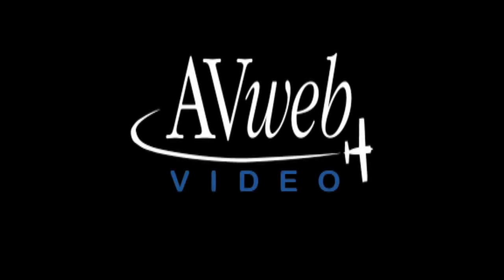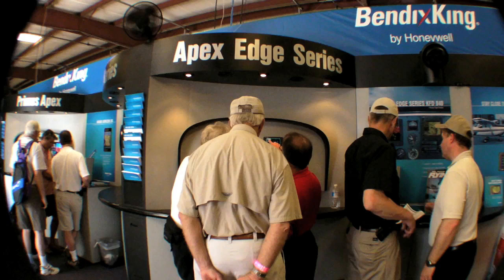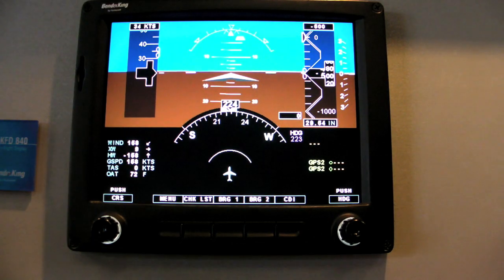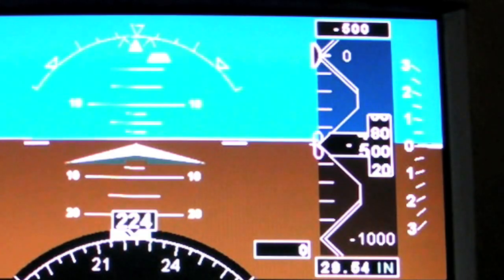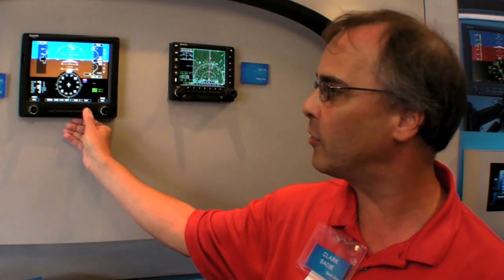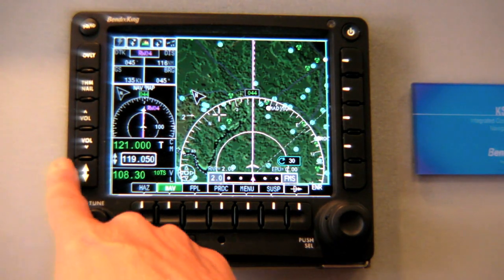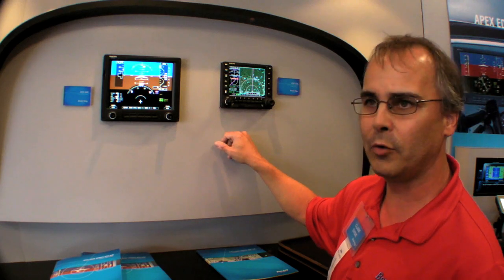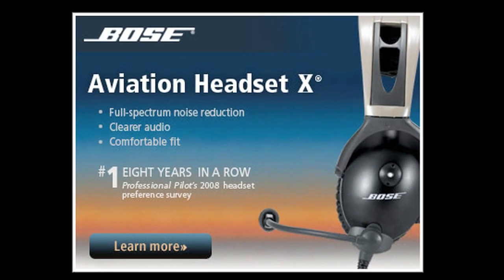Sun 'n Fun 2009: Apex Edge EFIS from Bendix/King by Honeywell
Bendix/King is taking orders for its APEX Edge EFIS system.